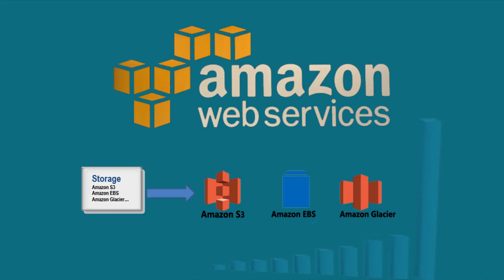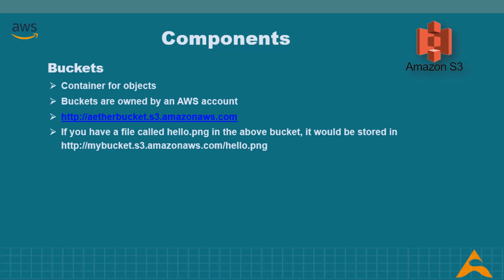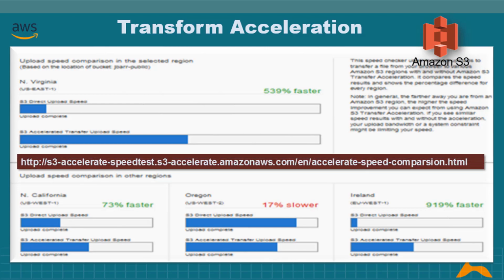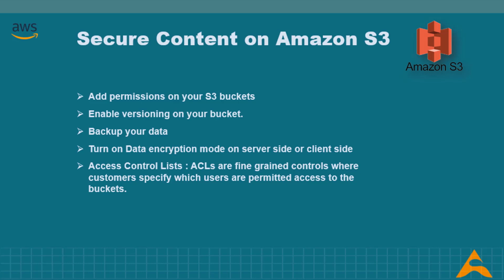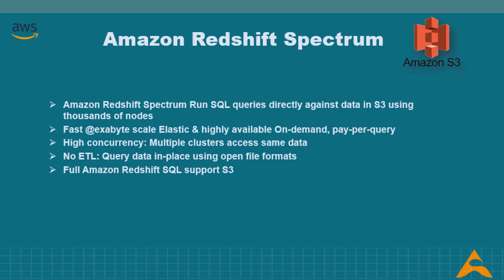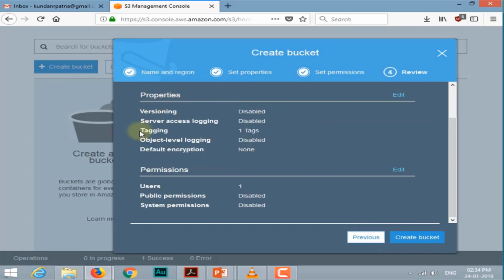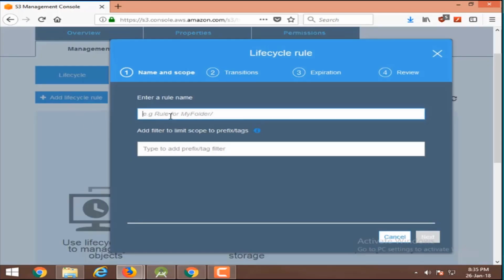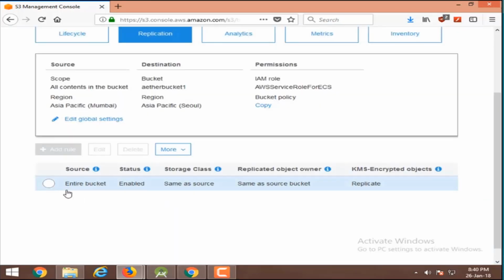AWS Storage | Aether | Session 5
AWS storage is simple storage service and this  service makes storage very easy.
Amazon S3 provides storage through web services interfaces and is designed for developers where web-scale computing can be easier for them further it provides 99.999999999% durability and 99.99% availability of objects and can store files up to 5 terabytes in size.Amazon Simple Storage Service (S3), is object storage with a pay-as-you-go model for durability and scalability. Nearly infinite amount of data, stored in buckets, can be accessed via REST, API, SOAP, web interface and more.

There are various options to choose from based upon the user requirements.

Amazon Elastic Block Storage (EBS) provides persistent block level storage designed for Amazon EC2 in storage sizes ranging from 1GB to 16 TB.
Options for EBS:
General Purpose Magnetic storage,
General Purpose SSD storage and
Provisioned IOPS SSD storage.

Amazon Elastic File System (EFS) is a storage service designed for Amazon EC2  and it provides common shared storage between multiple EC2 instances. EFS is a completely elastic and scalable storage solution that automatically expands and shrinks based on data size.

Amazon Glacier is a low cost storage solution and used for data which is used less frequently. and mainly used for data archive and backups.

Amazon Relational Database Service (RDS) is a managed relational database for MySQL, PostgreSQL, Oracle, Aurora and SQL Server. Here user can store database in Magnetic Disks, General Purpose SSD or Provisioned IOPS SSD storage.

Amazon Redshift is used for storing large amounts of data for column based databases and analytics workloads. The key features are scalability, low cost, full management, encryption, backup and easy restoration.

for the detailed session watch the video session .
Have a great session. Happy Learning !